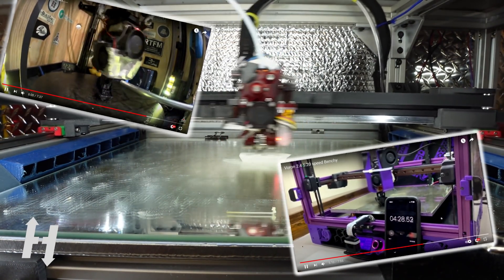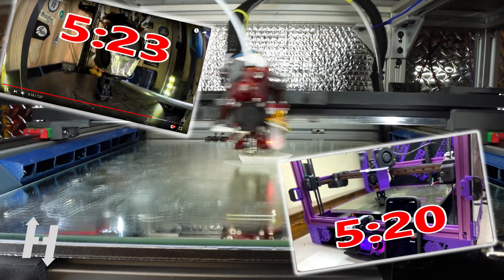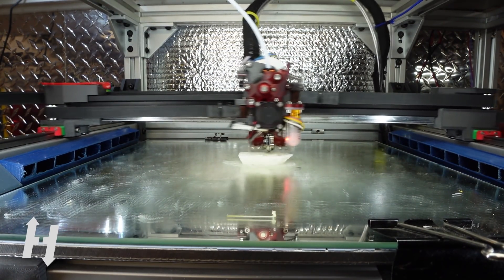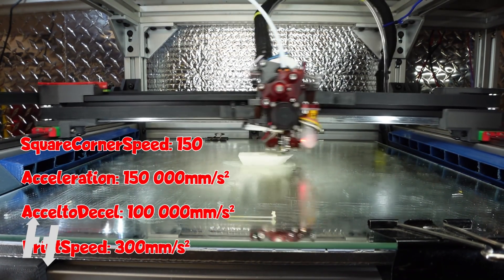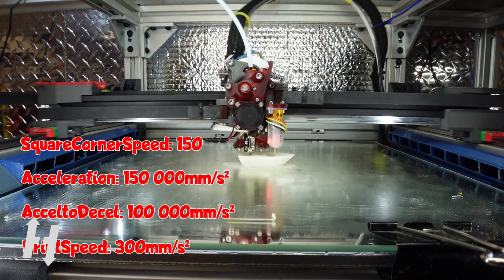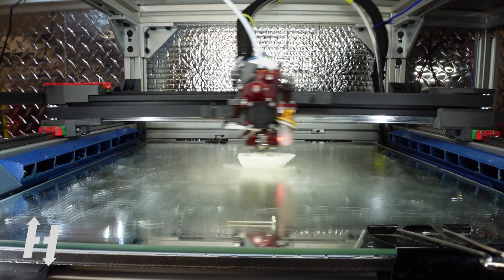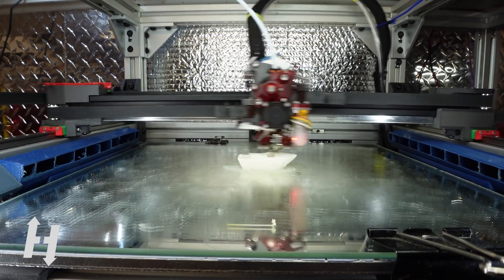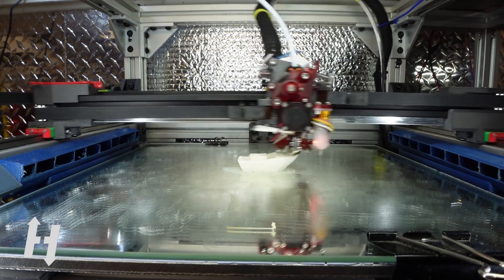4:57 Benchy on HevORT using Nova HotEnd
Benchy Printed in 4:57 as per SpeedBoatRace Challenge slicing specification.
ClearPath Servo Motors are being used making this and exhibit entry.

You want to know more about the HevORT advanced DIY 3D printer?

You want to learn and contribute to the HevORT project?

If you like my work and would like to support my efforts in making more open source 3D printing solutions, please consider a small donation.

MirageC